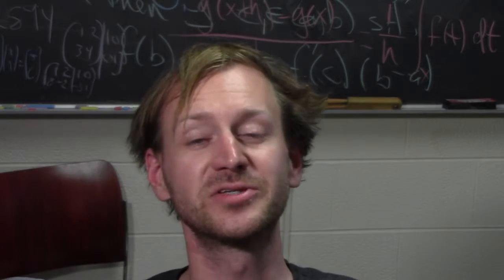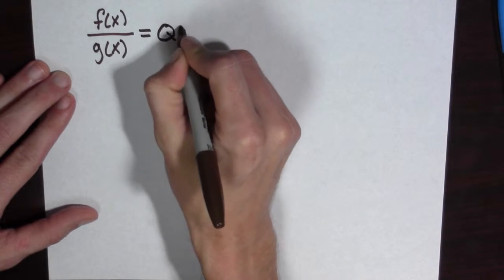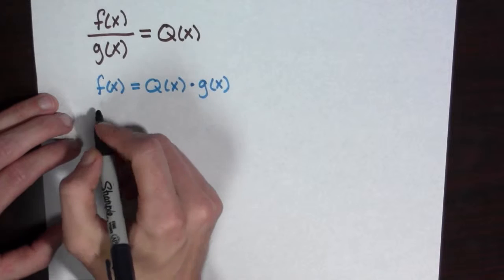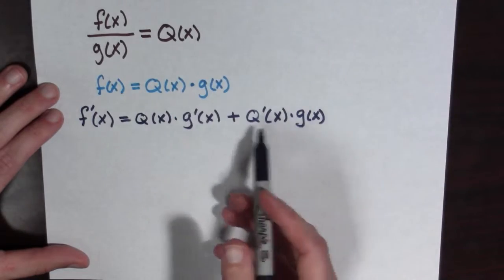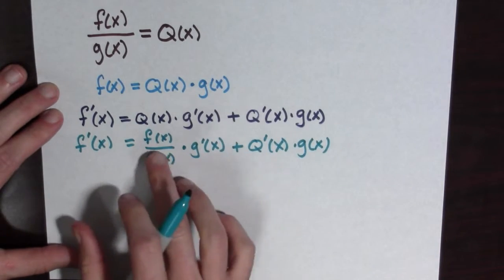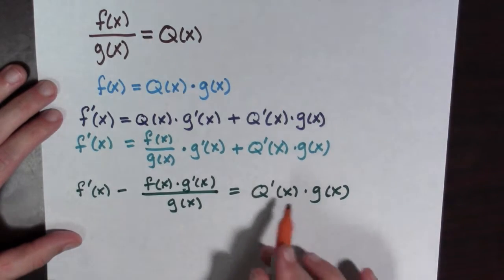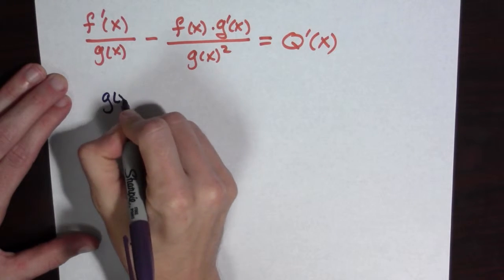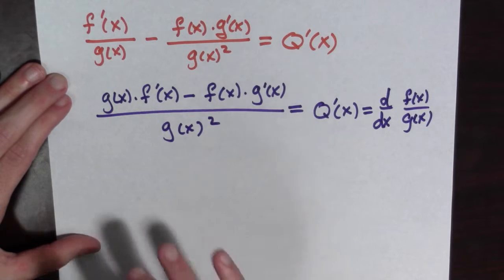The quotient rule via the product rule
A derivation of the quotient rule based on the product rule